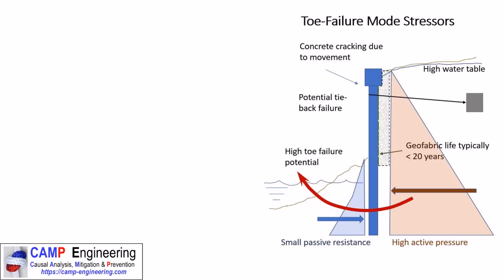CAMP Engineering Seawall Toe Failure Demo 720p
Scale model demonstration of seawall toe failure, and advice on how to prevent it.